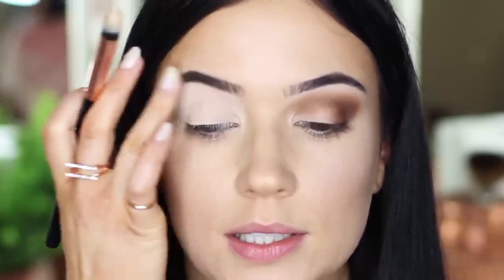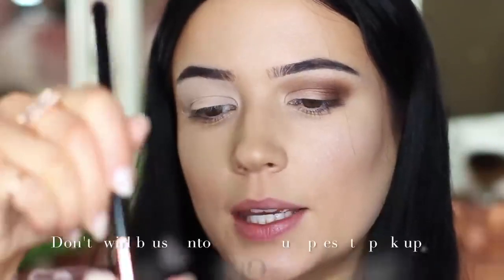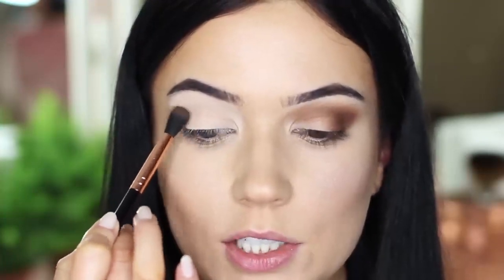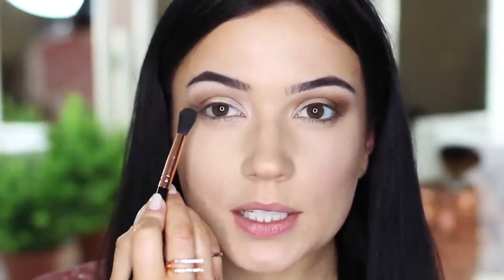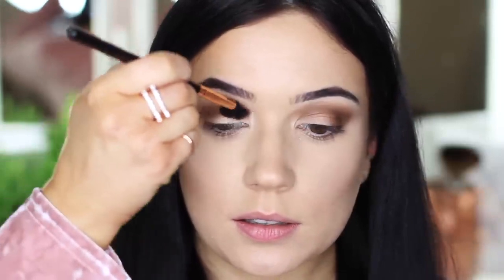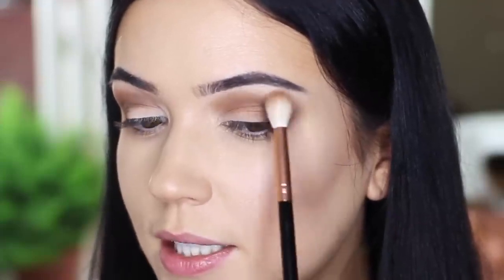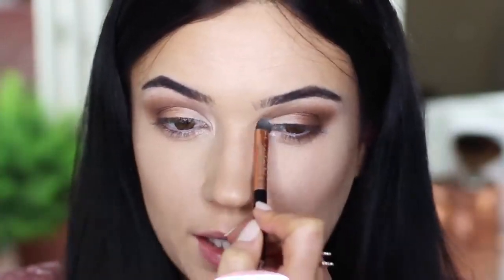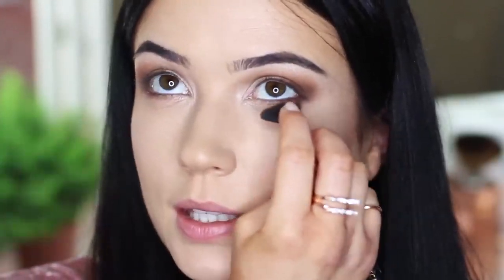STEP BY STEP HOW TO APPLY MAKE UP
Very informative, Personal Hygiene for women, Travelling, Cooking dessert for all occasions, How to keep younger looking using Organic or natural products. Keep your fat belly drinks, Excercises, dancing, and having fun this Channel. Face and body exercise, natural body fat diet. business, booking airlines and hotels business.